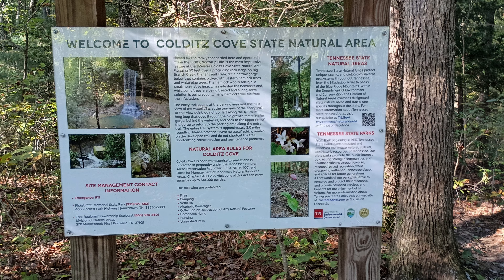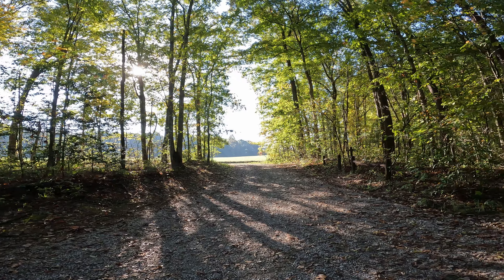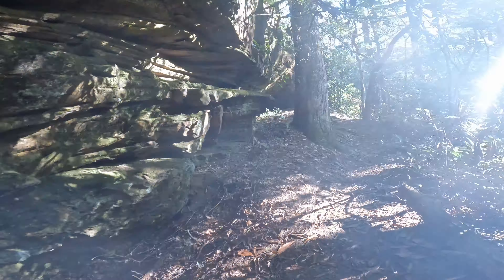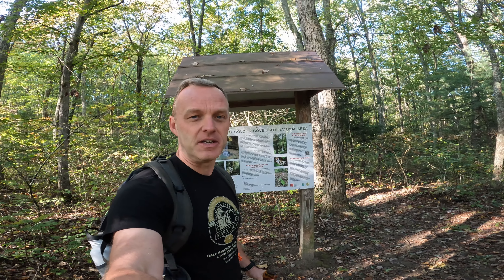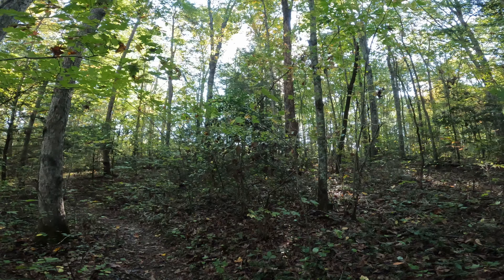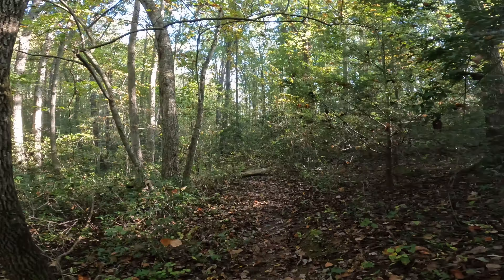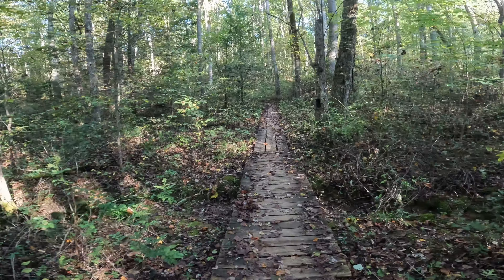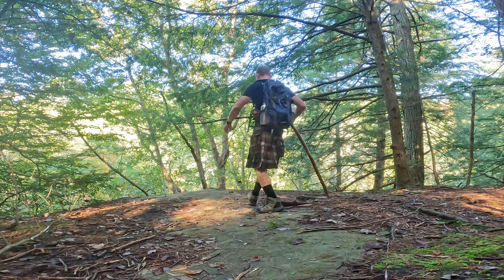Tennessee Waterfalls: Discover Breathtaking Northrup Falls!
Tennessee Waterfalls: Explore the impressive Northrup Falls, one of Tennessee’s most stunning waterfalls plunging more than 60 feet over a protruding rock ledge into a scenic, narrow, gorge along Big Branch Creek.

Eddie Bauer Lukla Pro Mid Hiker

0:00 - About Coditz Cove
1:39 - Ecosystem / Trees
5:09 - Northrup Falls

I am a participant in the GoAffPro Affiliate Program, an affiliate advertising program designed to provide a means for sites to earn advertising fees by advertising and linking to the partner site

Colditz Cove is a 165-acre natural area located approximately two miles east of Allardt in Fentress County. Its most impressive feature is Northrup Falls, one of Tennessee’s most stunning waterfalls plunging more than 60 feet over a protruding rock ledge into a scenic, narrow, gorge along Big Branch Creek. The waterfall is named for the family who settled here and operated a mill above the falls in the 1800s. These high cliffs and “rock houses” at the falls and along the creek gorge were once used by cliff-dwelling Woodland Indians over 3,000 years ago. They primarily used these shelters during hunting season.

this video is about: tennessee waterfalls,waterfalls in tennessee,best tennessee waterfalls,top tennessee waterfalls,best waterfalls in tennesse,northrup falls,colditz cove,northrup falls jamestown tn,northrup falls at colditz cove,colditz cove state natural area,best waterfalls in tennessee,kilted adventurer,tennessee hiking,tennessee hiking trails,hiking in east tennessee,hiking in tennessee,tennessee state natural area,tennessee places to live,things to do in tennessee